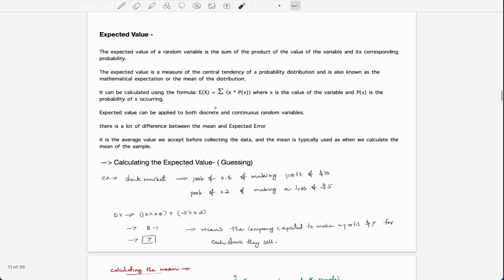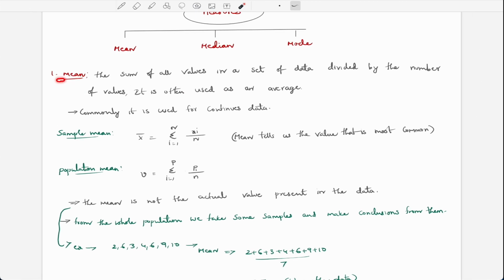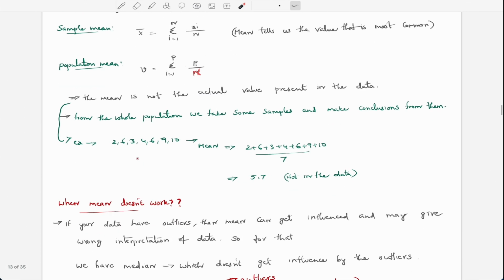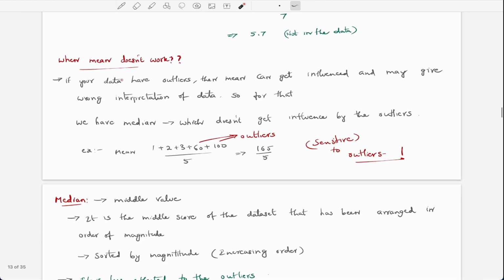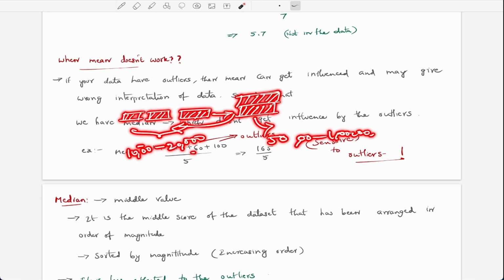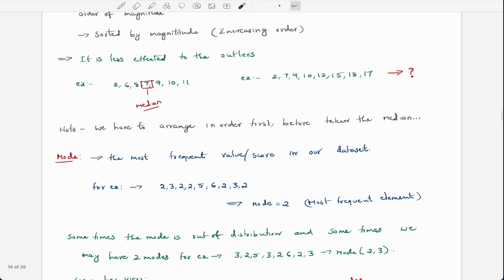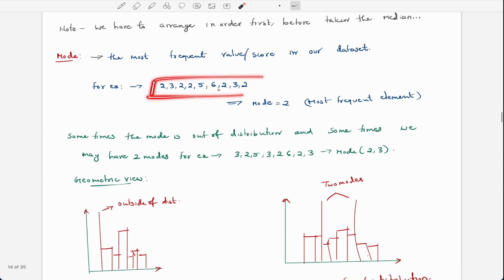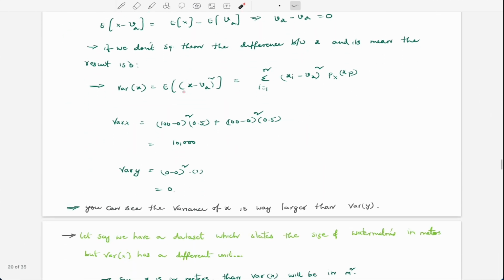Measures of Central Tendency | Mean | Median | Mode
In this video, I explained the measures of central tendency - mean, median, and mode, I have given the simple examples to understand.

Introduction to the Probability & Statistics.